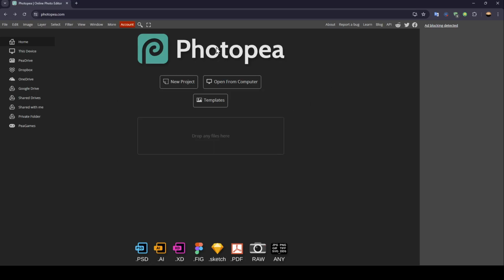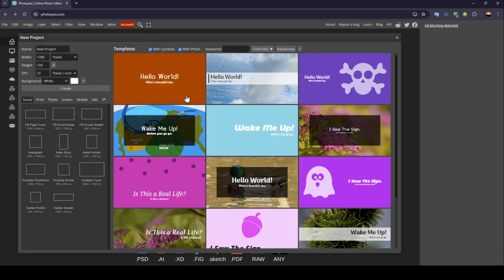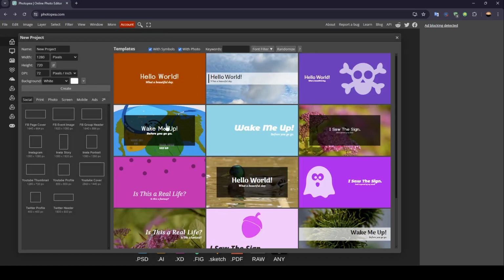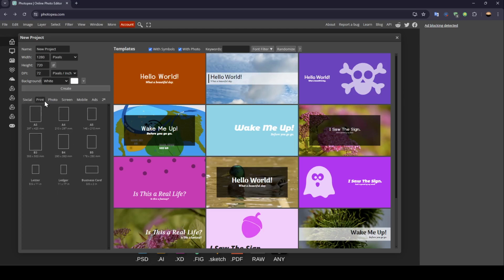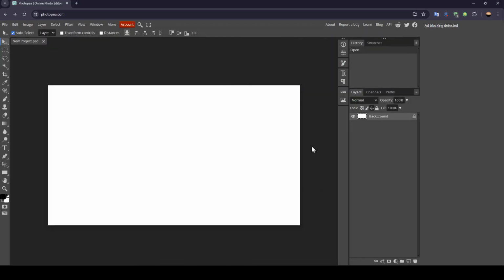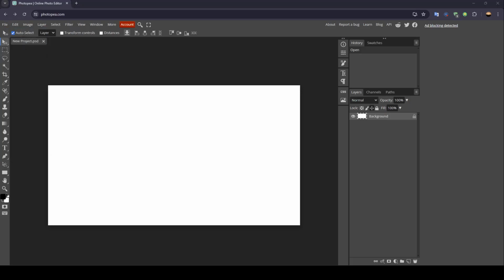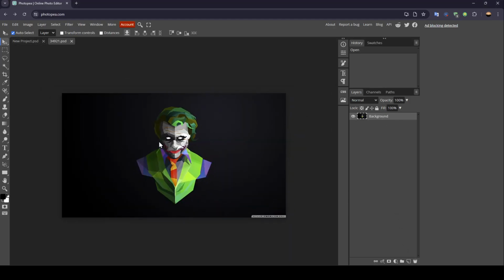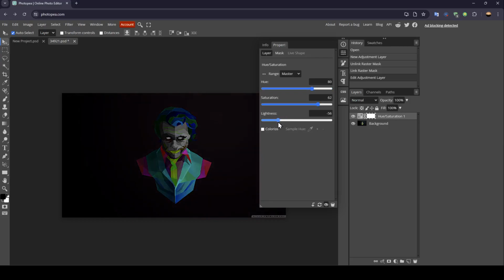How To Change Hue In Photopea Tutorial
Today we talk about change hue in photopea,photopea tutorial,photopea how to change color,how to change color in photopea